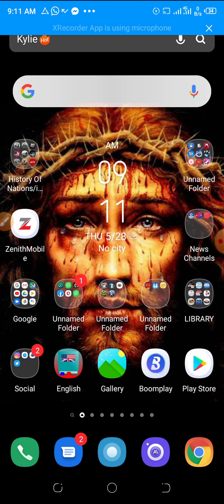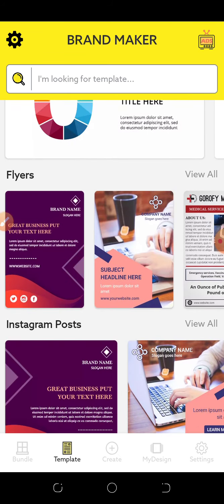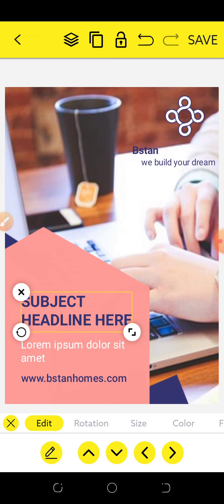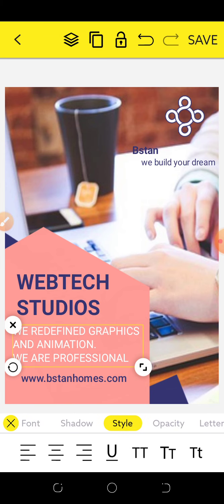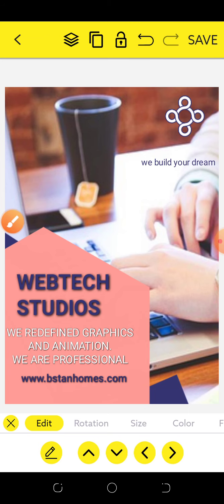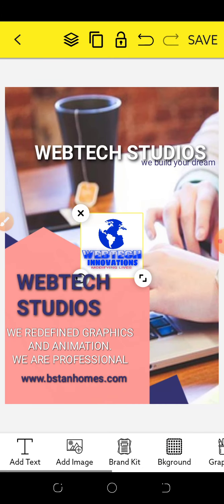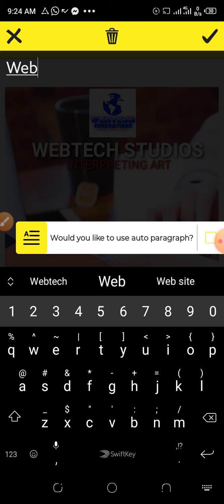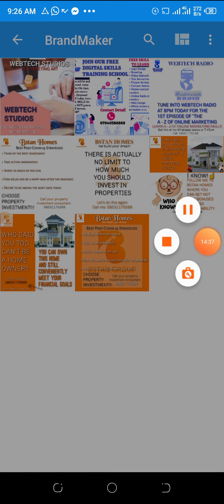HOW TO DESIGN A POSTER WITH BRAND MAKER ON YOUR MOBILE PHONE FOR FREE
Please watch this second video tutorial carefully and take note of all steps and tricks involved in designing a digital poster.

If you wish to take the full course, kindly click on the link below to enroll.